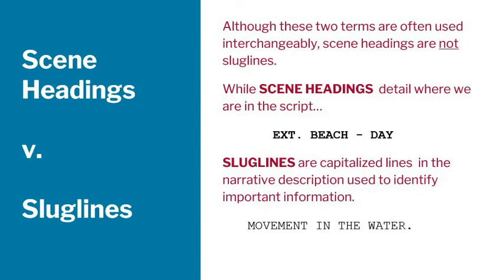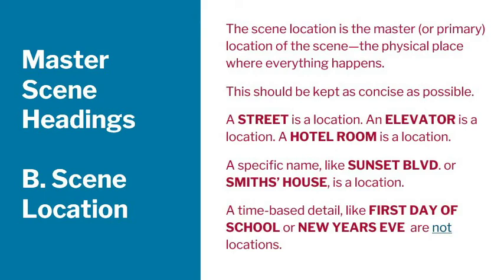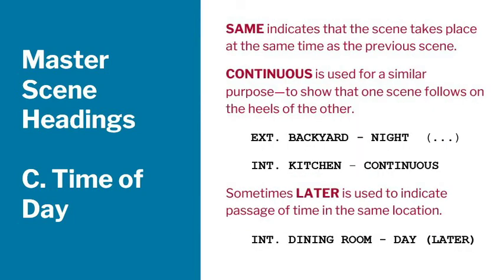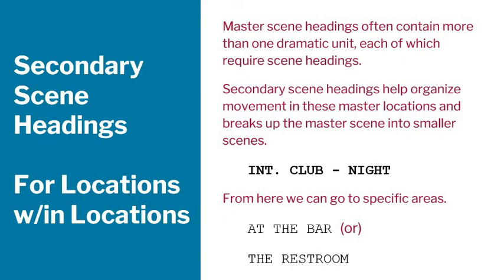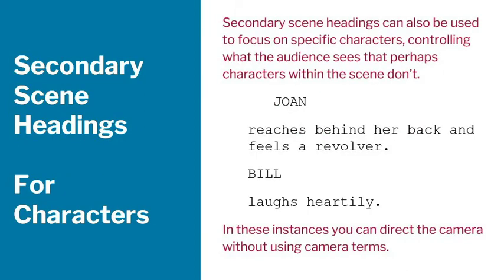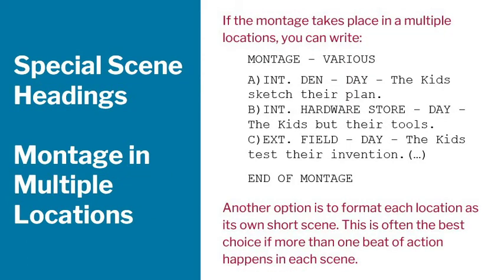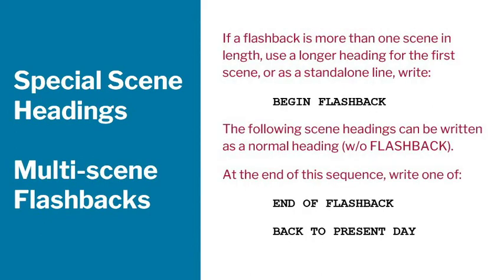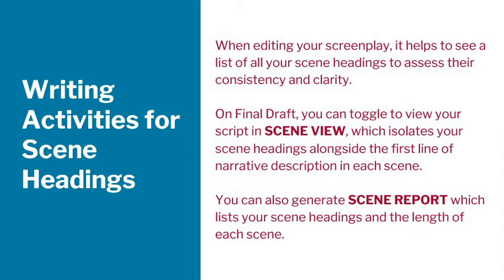Screenwriting Webinar Part I: Scene Headings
This video, the first in a three-part series, provides an introduction to the screenwriting process, specifically focusing on creating scene headings.